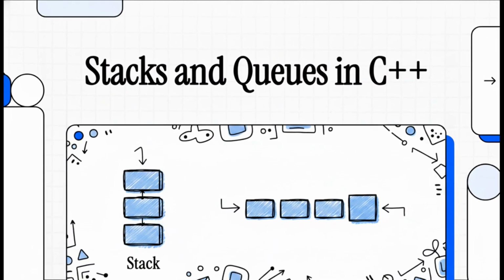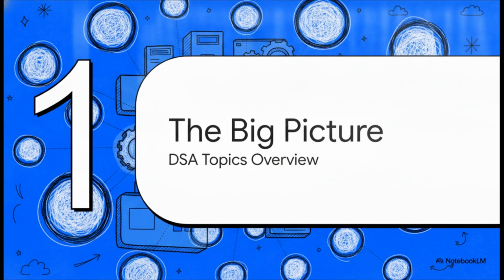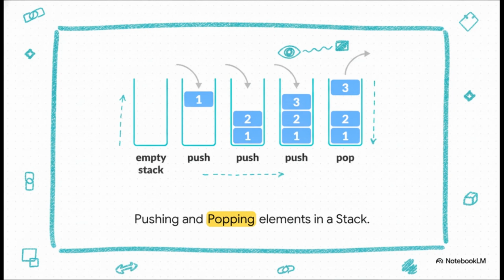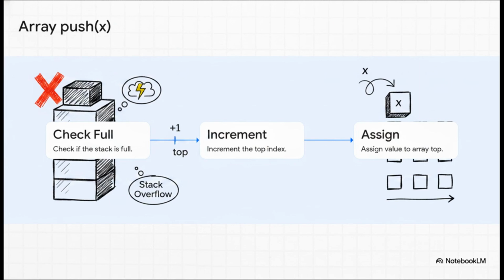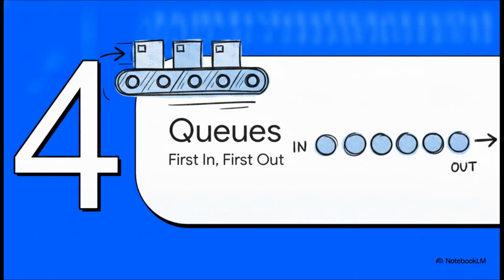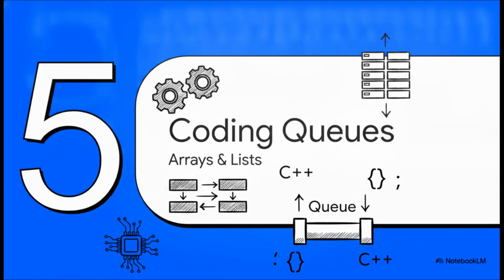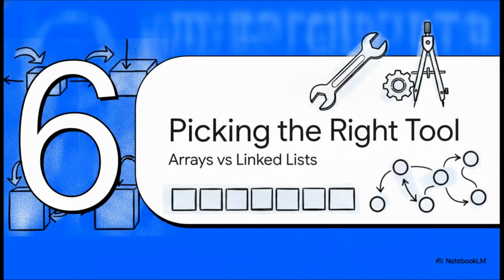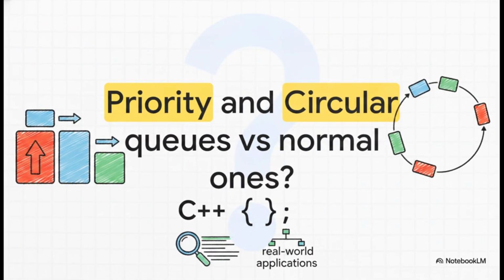Module 4 Explainer 1 (Stacks and Queues)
The Data Structures Behind Every App

📝 Description
How does your computer remember your undo clicks? How do printers know which document to process next?

The answers lie in two incredibly elegant data structures:

🔹 Stacks (LIFO - Last In, First Out)

Like a stack of plates at a buffet

Powers the undo/redo features you use every day

Depth-first search in action

Function call management in programming

🔹 Queues (FIFO - First In, First Out)

Like waiting in line at a coffee shop

Manages print jobs and task scheduling

Breadth-first search algorithms

Resource management and request handling

We also cover:

Coding stacks with arrays vs linked lists

Coding queues with arrays vs linked lists

When to choose each implementation

Real-world applications you use daily

⏱️ Timestamps:
0:00 - The Big Picture
0:38 - Section 2: Stacks (LIFO)
2:39 - Section 3: Coding Stacks
4:24 - Section 4: Queues (FIFO)
5:27 - Section 5: Coding Queues
6:26 - Section 6: Picking the Right Tool

💡 Key Takeaway: Arrays give you fixed-size speed. Linked lists give you dynamic flexibility. Choose based on your data predictability!